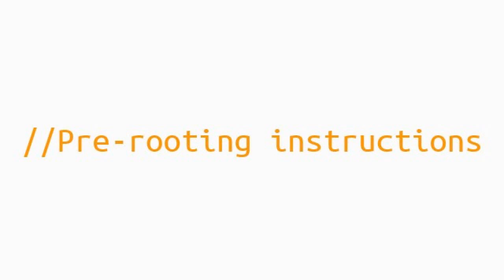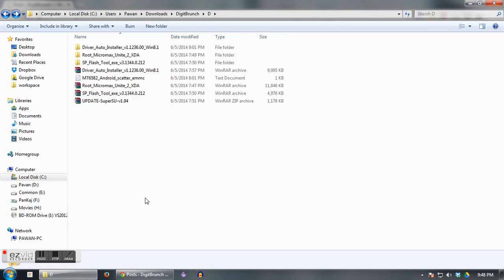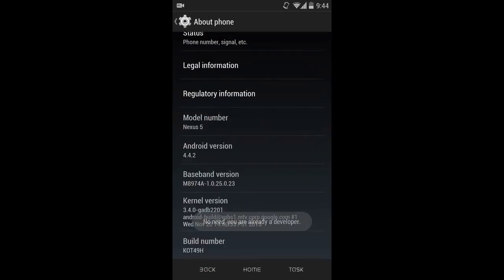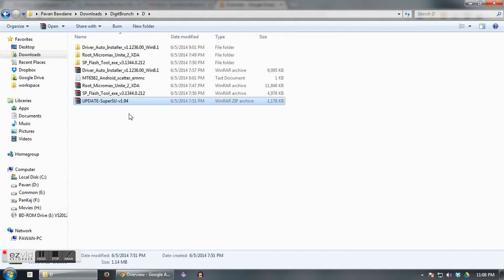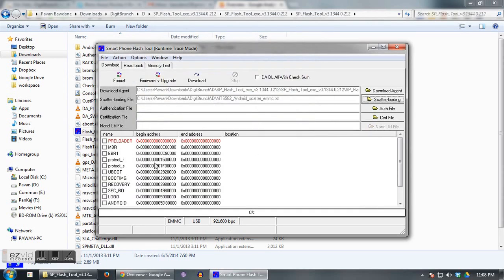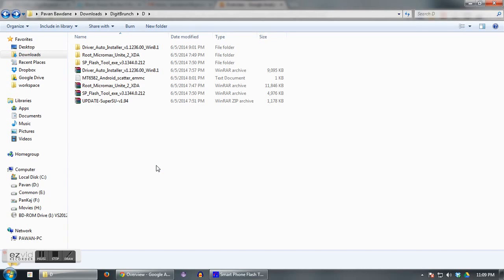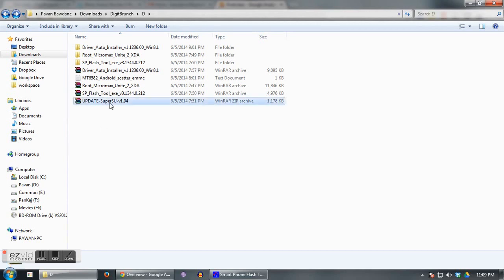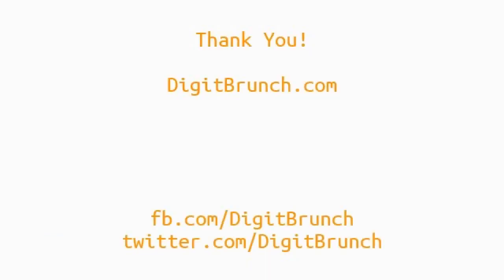How to Root Micromax Unite 2 A106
A video tutorial about how to root Micromax Unite 2 A106.

Downloads Required